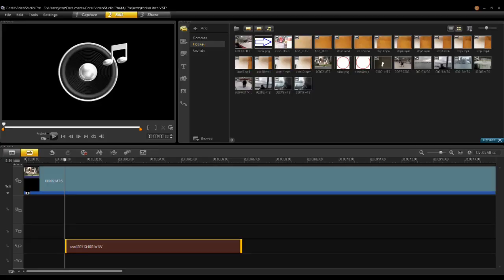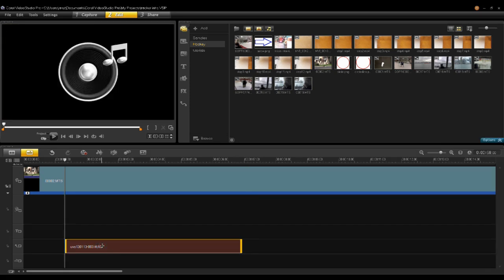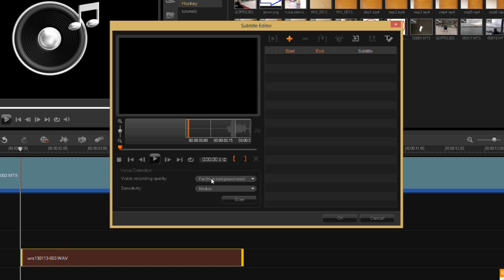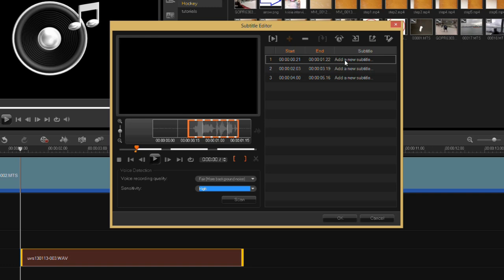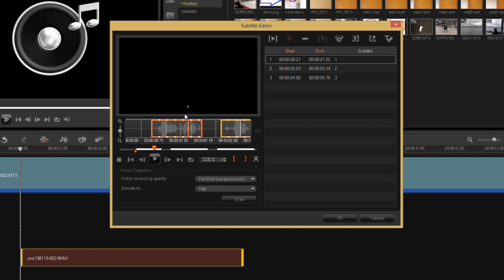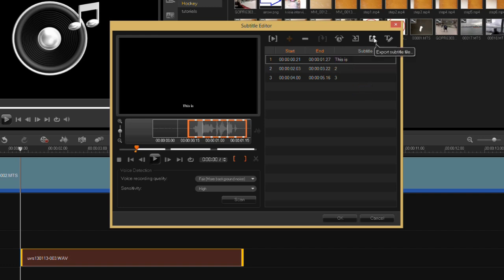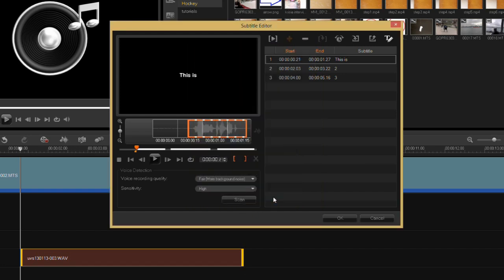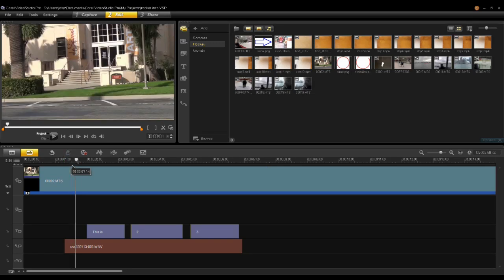Easy Subtitle Editing with VideoStudio Pro X6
Working with subtitles is faster and easier with the new Subtitle Editor in Corel VideoStudio Pro X6. Subtitle Editor saves time and effort by using new voice detection technology to match subtitles to speech in your video.